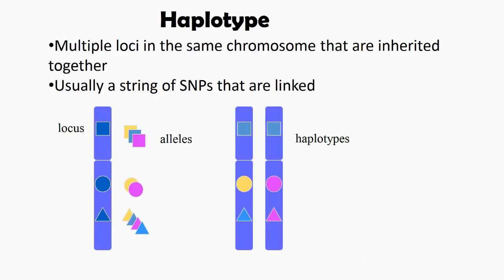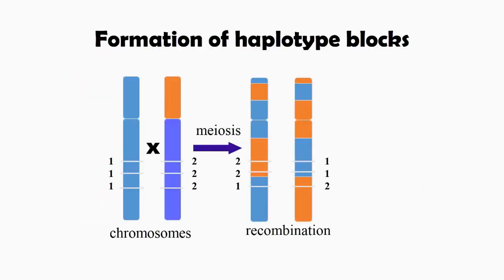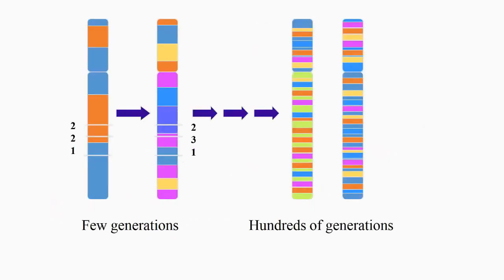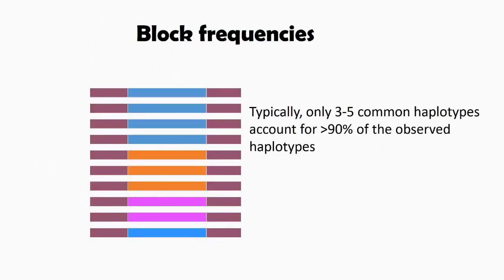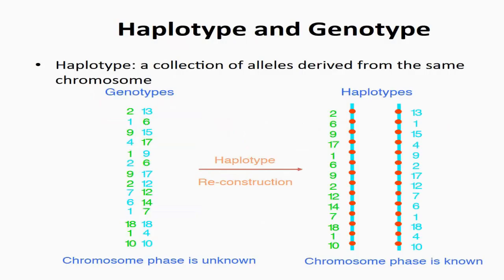Steps of Haplotype Formation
Haplotype are a multiple loci in the same chromosome that are inherited together, usually linked in a string of SNPs results, to form haplotype block must create recombination in each chromosome by meiosis mating fashion for generations, therefore haplotype are a collection of alleles derived from same chromosome (Chromosome phase in genotypes Unknown) / (Chromosome phase in haplotypes Known)